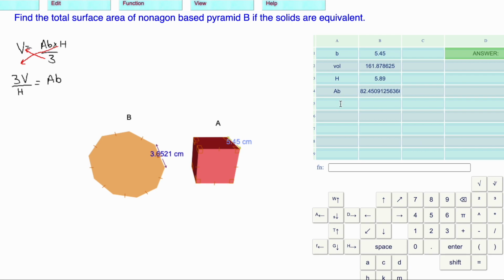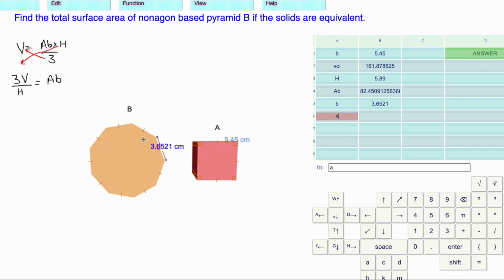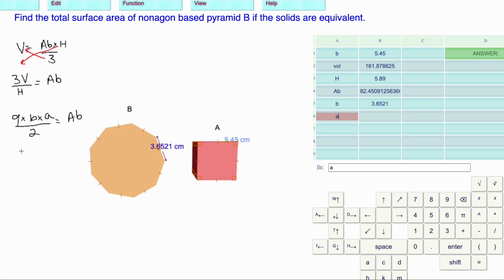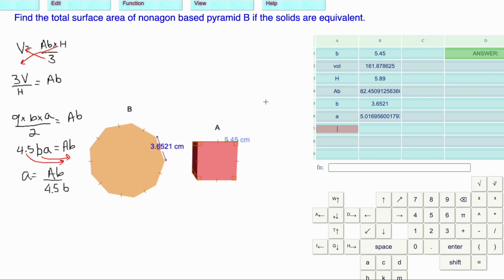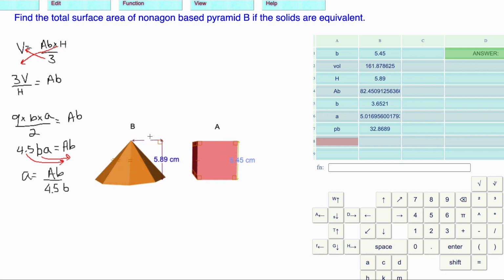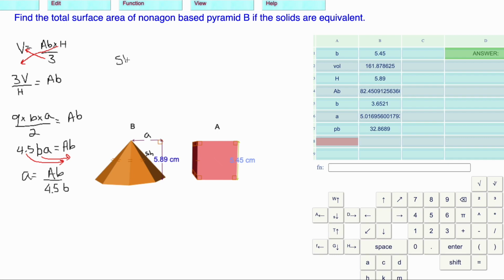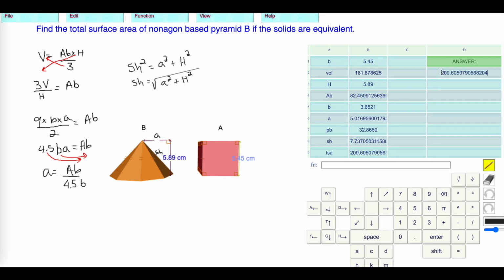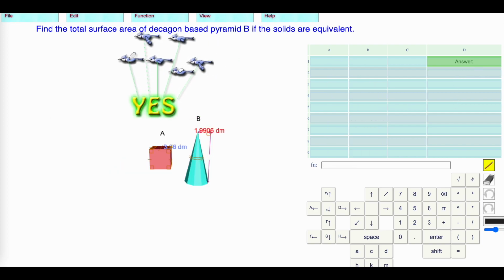Level 14 Equivalence II: Find The Total Surface Area Given Two Equivalent Solids (Same Volume)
Level 14 Equivalence II: Find The Total Surface Area Given Two Equivalent Solids (Same Volume). From the Similarity 3 Math Program.